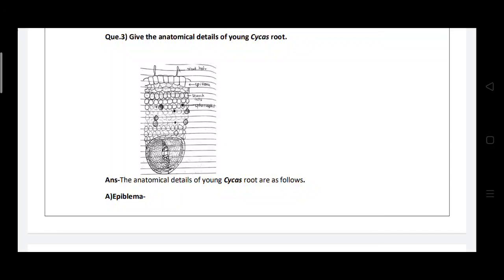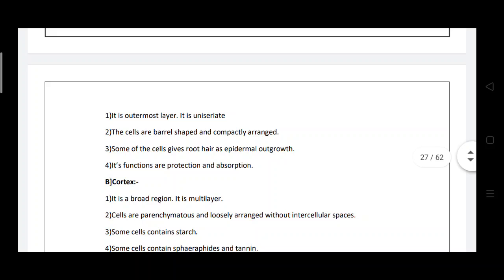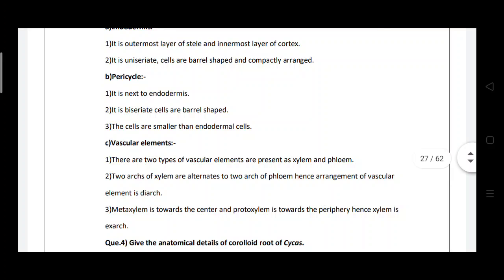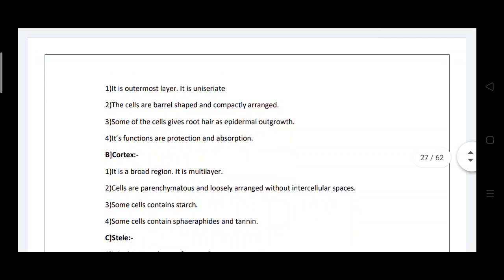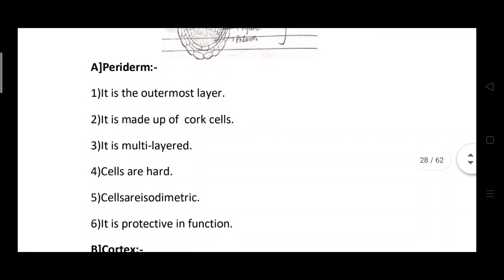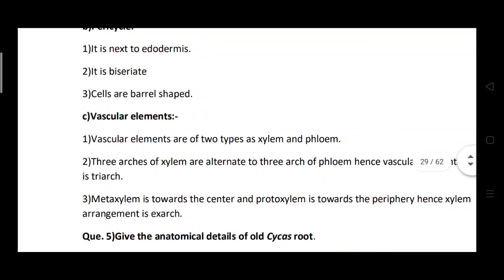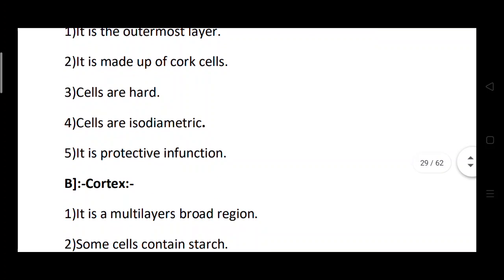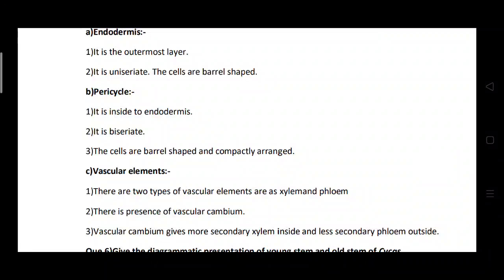Fy Botany paper I Unit 2 gymnosperms: anatomy of cycas root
Anatomy of cycas root